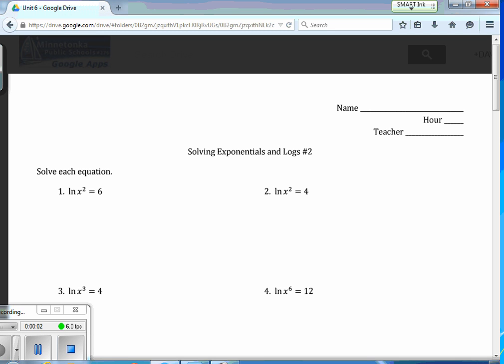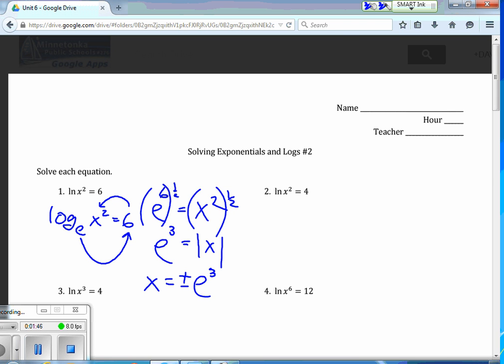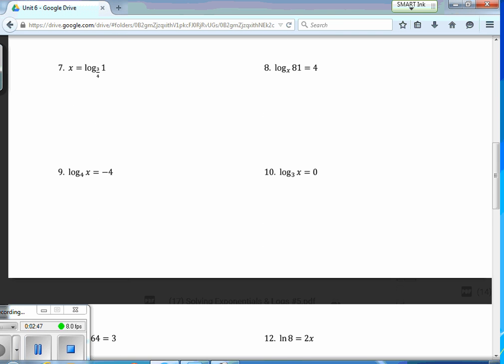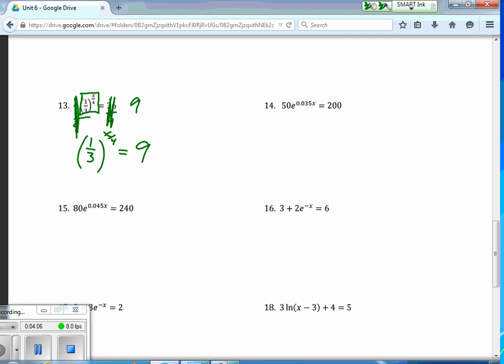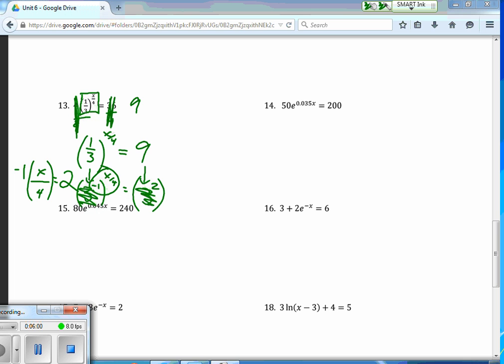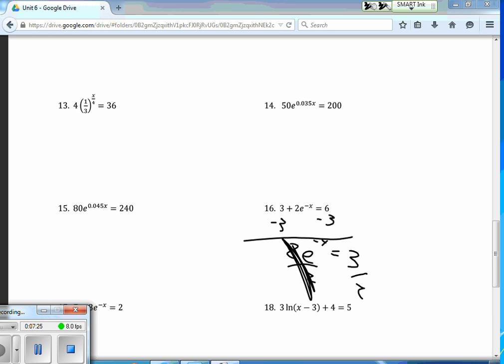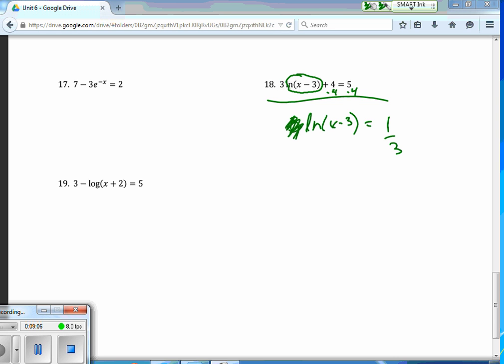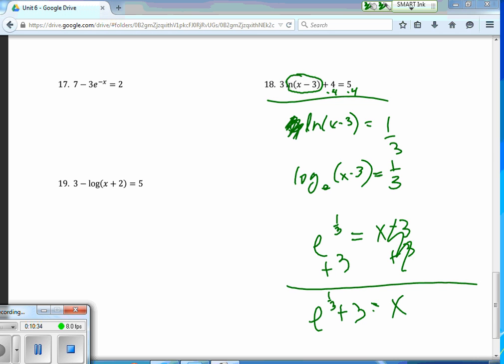May15 0104 Precalc solving exponential and log equations day 2